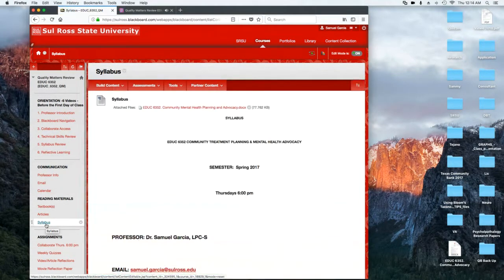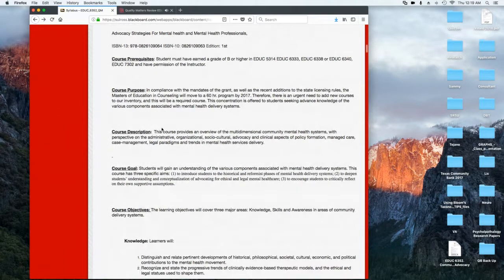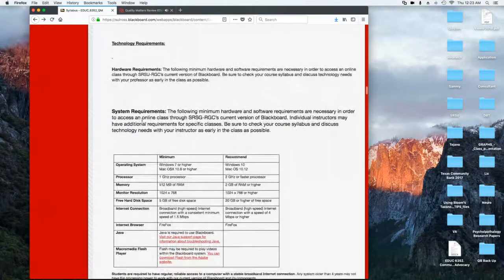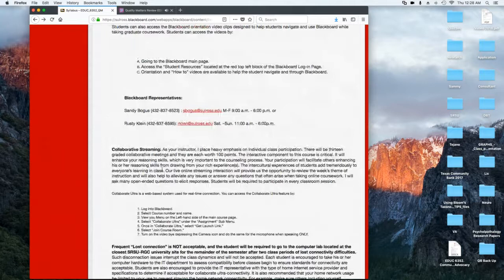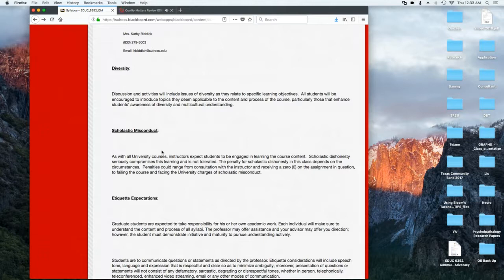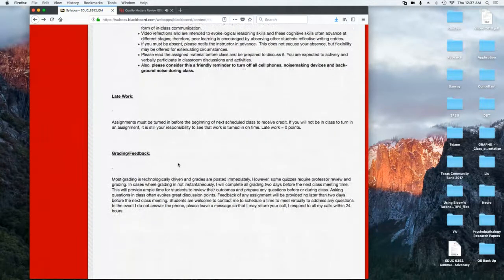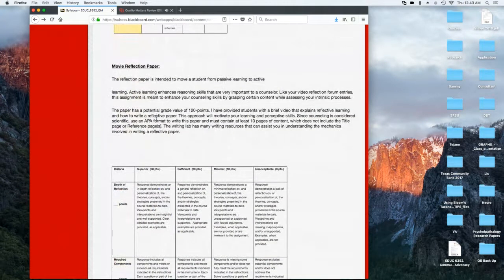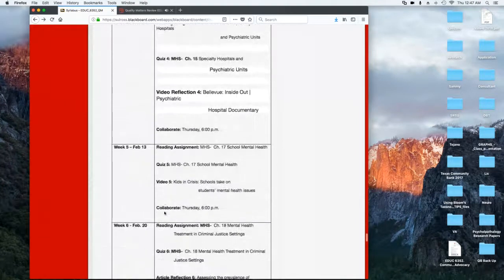Syllabus Review Video